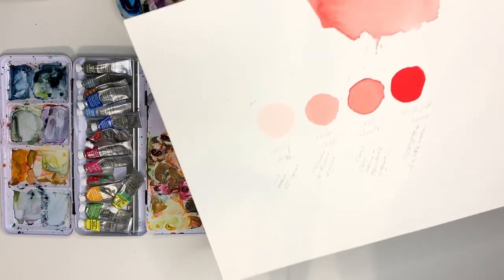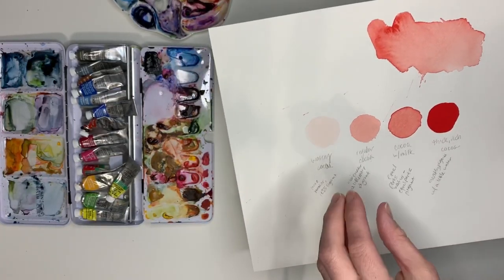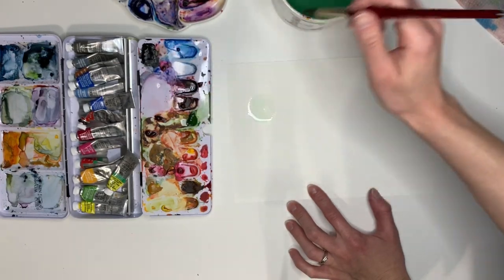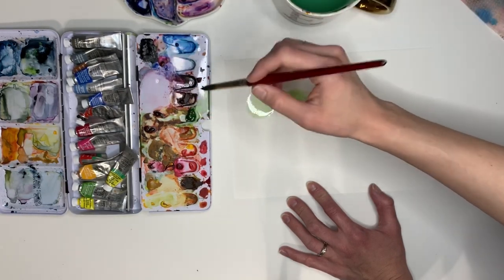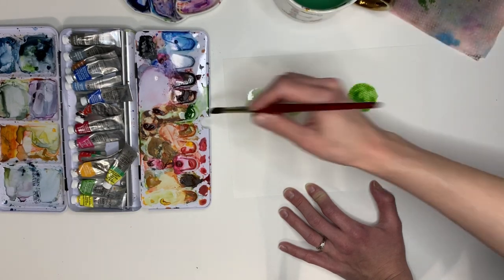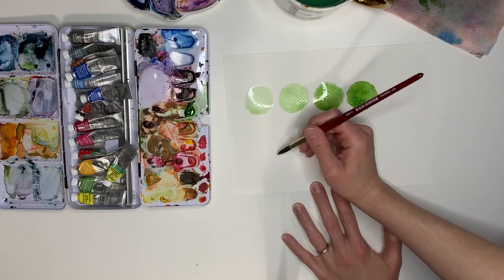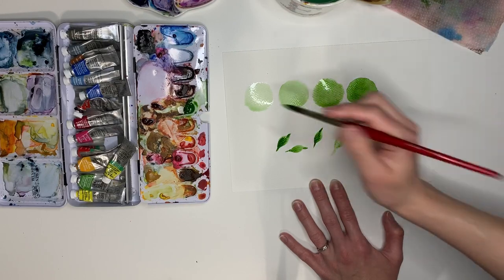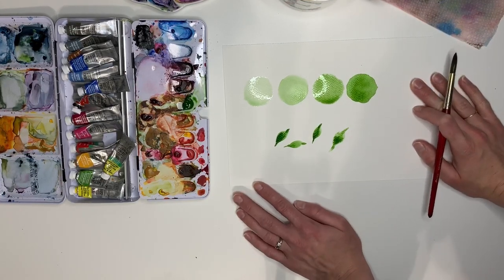understanding opacity in watercolor - the secret to controlling watercolor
Dive into learning how to control the amount of water you use with watercolor and learn opacity and color value along the way.